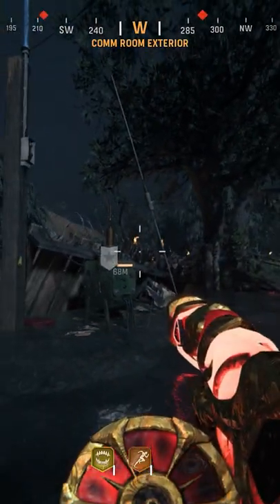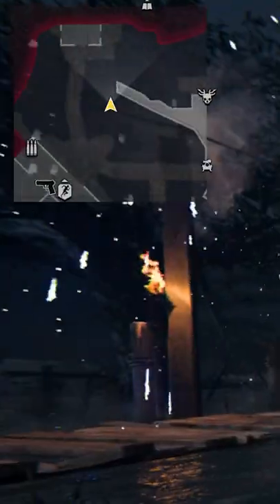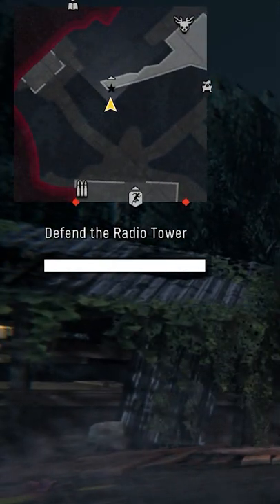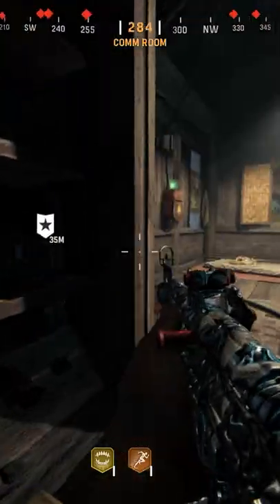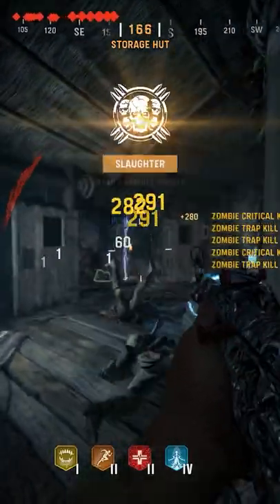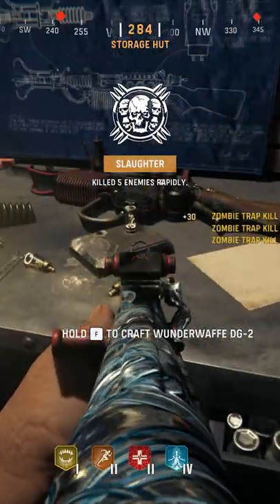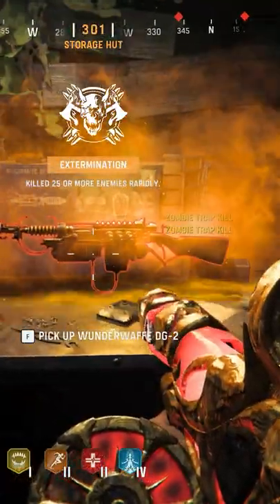HOW TO BUILD THE WUNDERWAFFE DG-2 ON SHI NO NUMA!